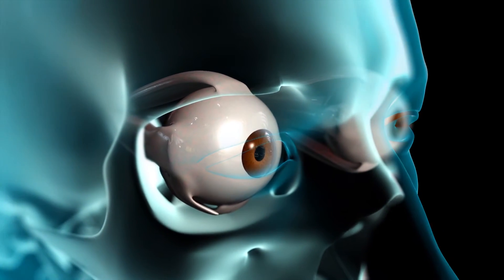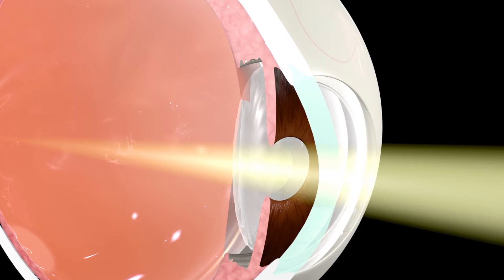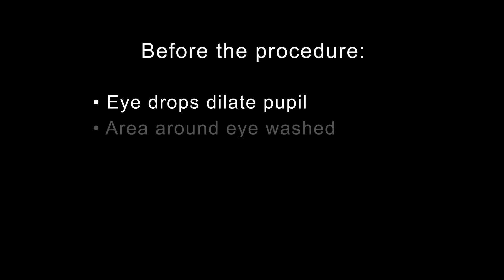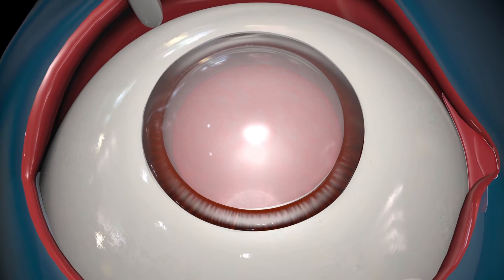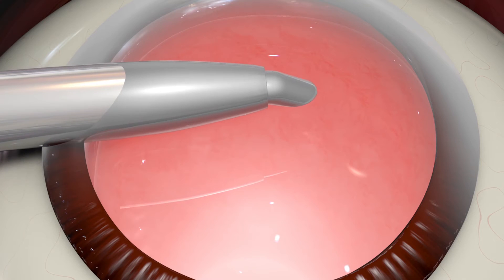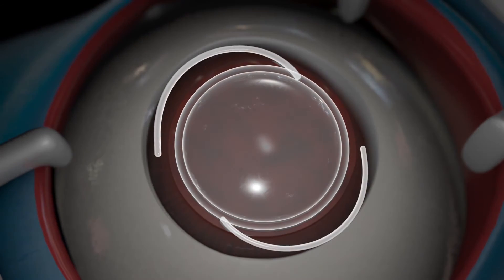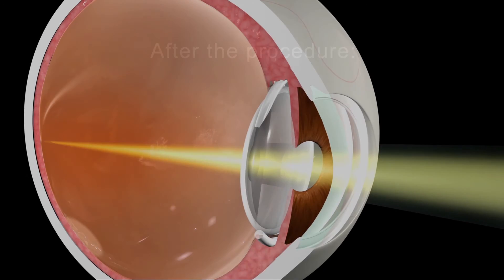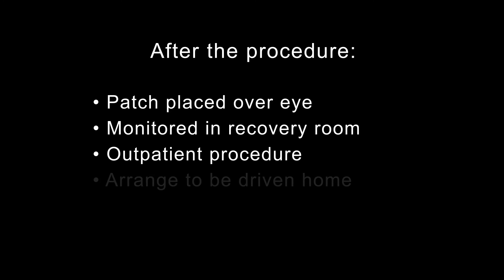Learn about cataract removal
This short animation shows how cataracts form, and how the cloudy lens is removed and replaced with an artificial one.